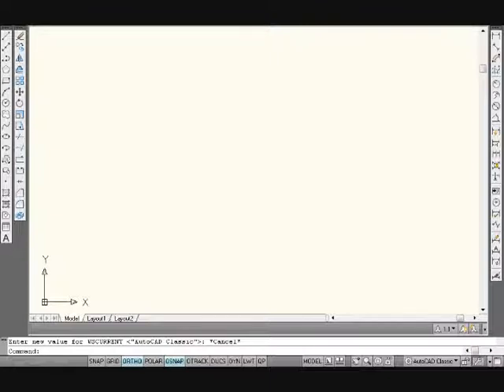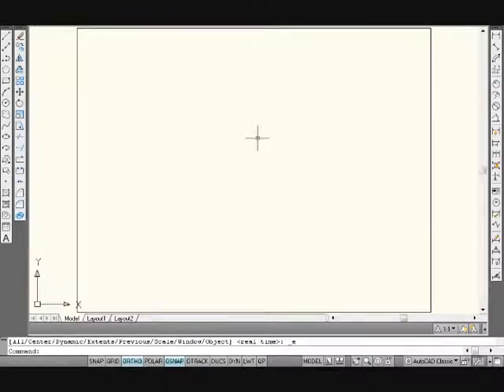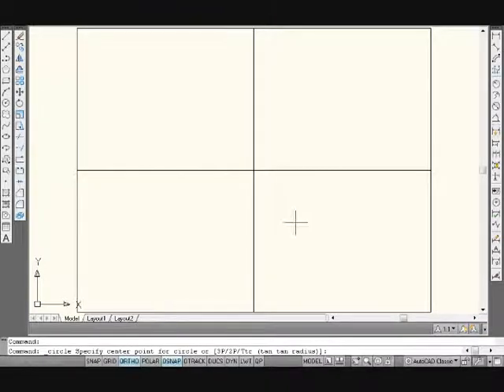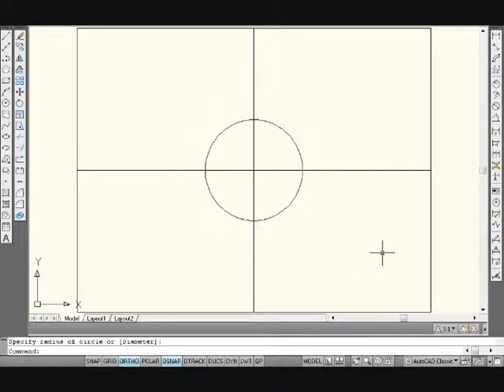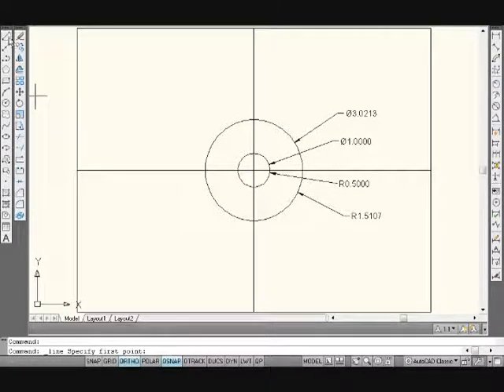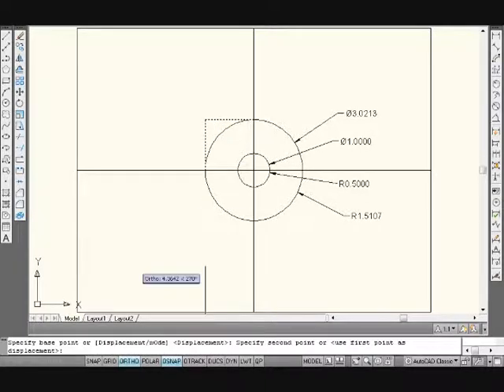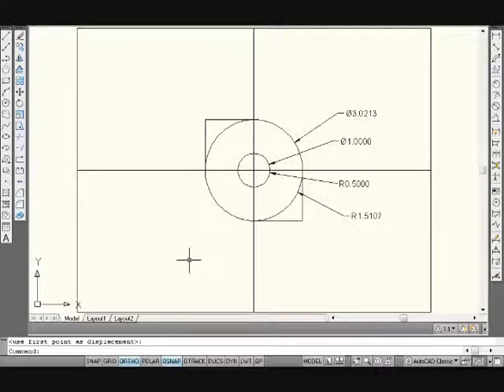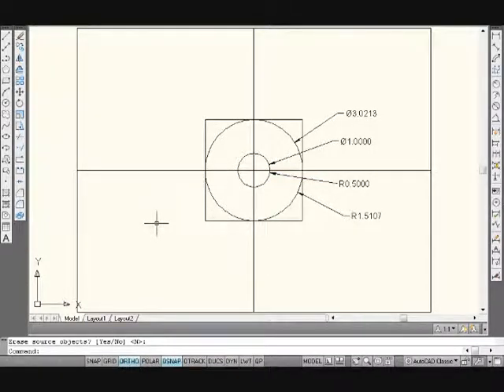Practis AutoCAD 2010 Quiz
This is a practis AutoCAD 2010 Quiz